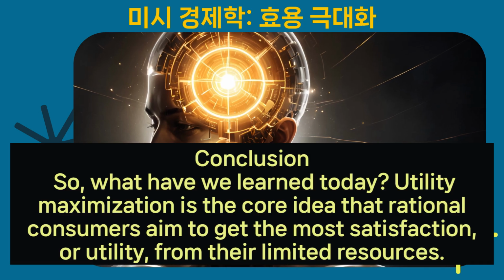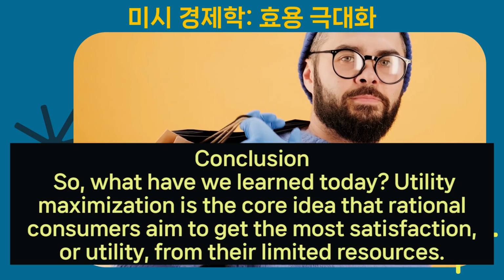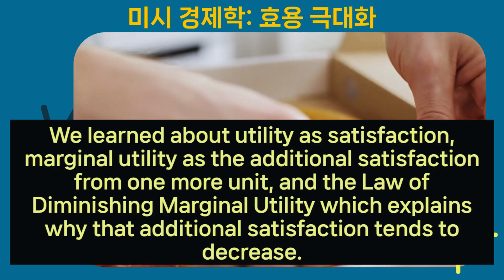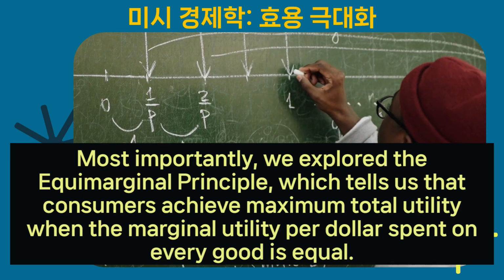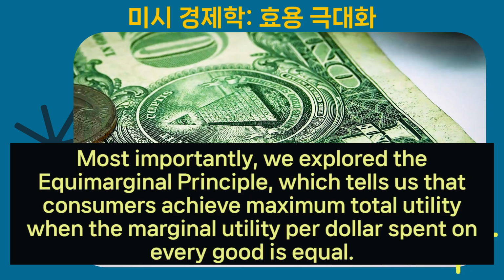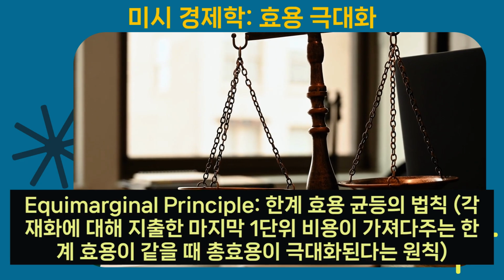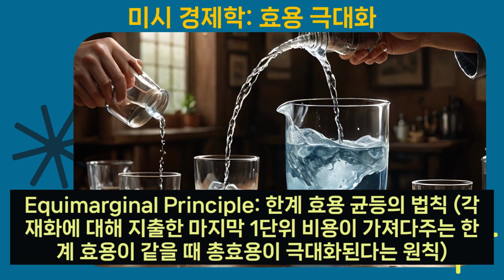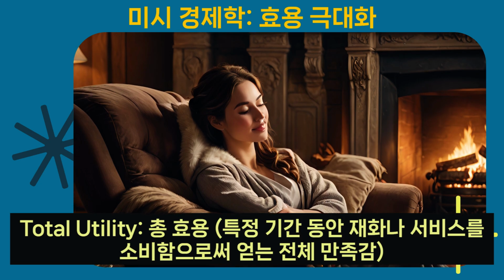미시경제학: 효용 극대화 (영어 어휘 정리는 동영상 끝부분을 참조하시기 바랍니다)